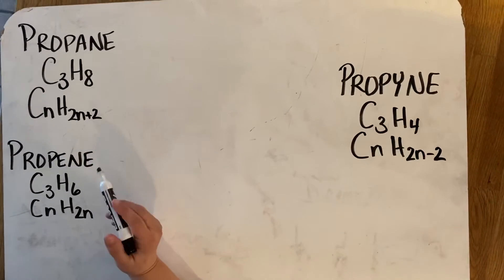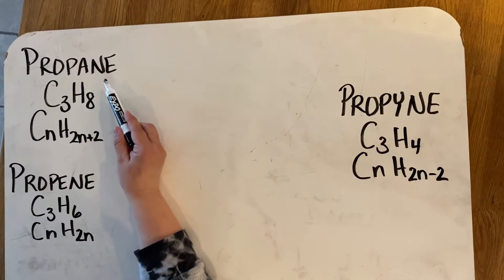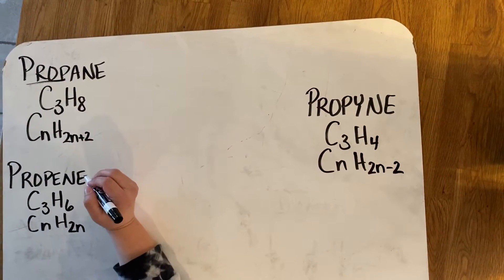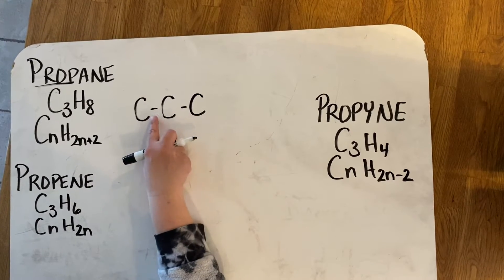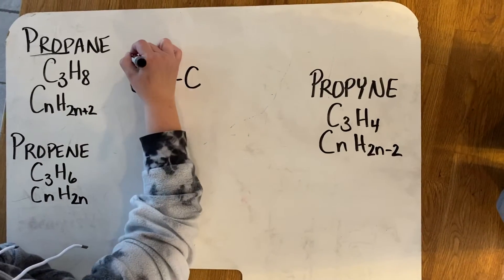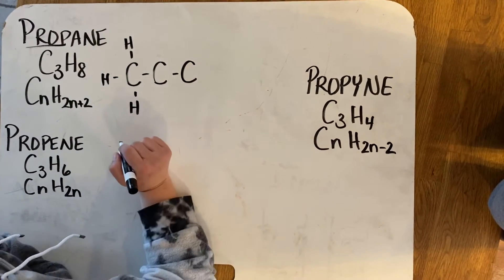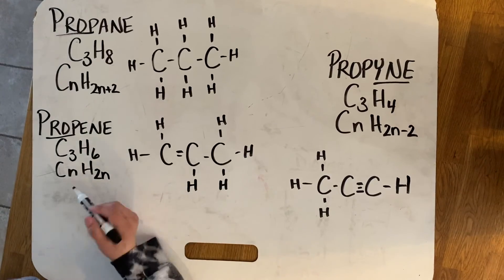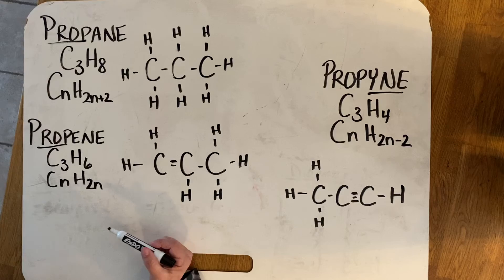Drawing propane, propene, propyne